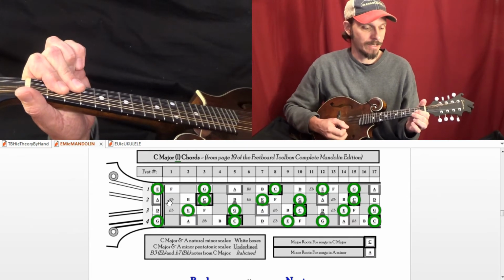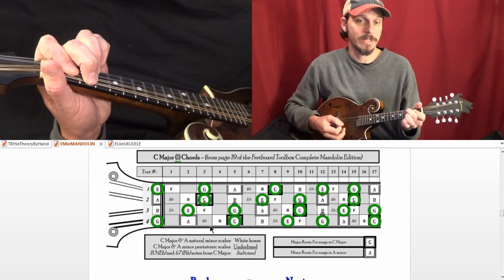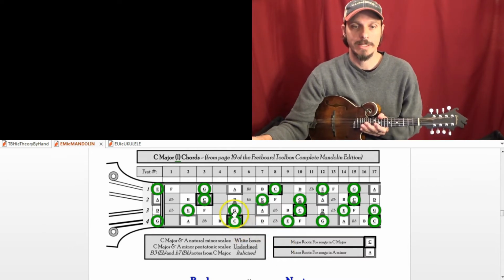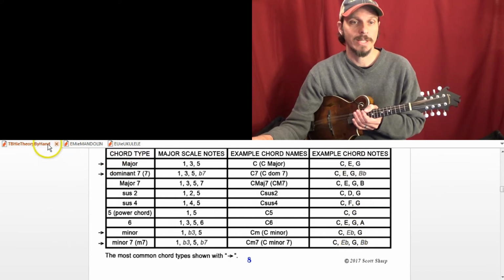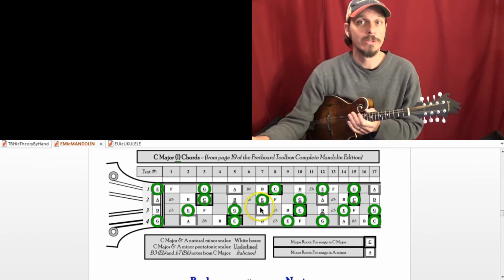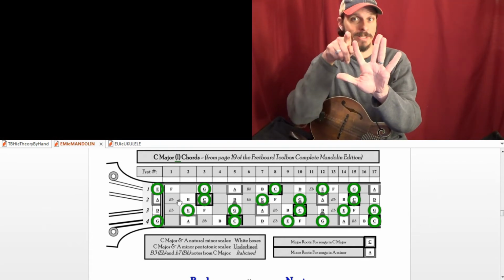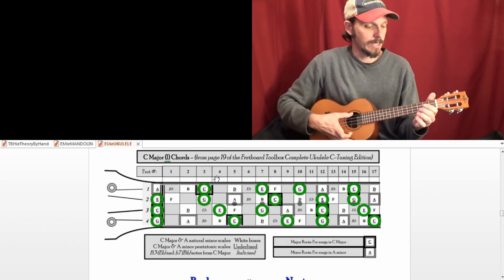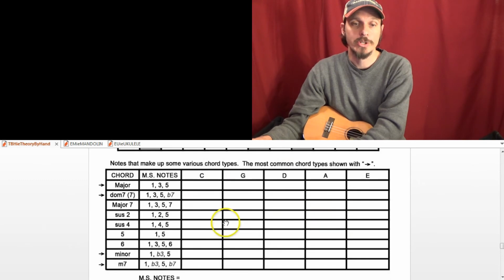Theory By Hand- Big Idea 3: Chord Building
Theory By Hand is a new book from Fretboard Toolbox that shows how to build Major, minor, pentatonic, blues, and minor scales, and the chords that go with each key- all on one hand!  Big Idea 3 shows you how to build common chord types.  See the notes you need to build chords, all over your instrument, with a Fretboard Toolbox Essential or Complete Edition for guitar, mandolin, banjo, ukulele, tenor guitar, bass, and/or piano.